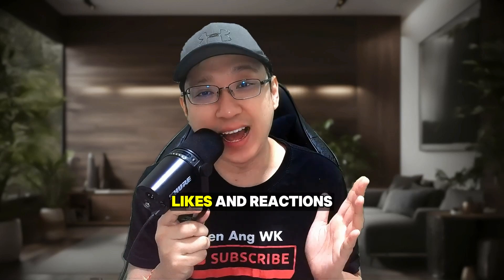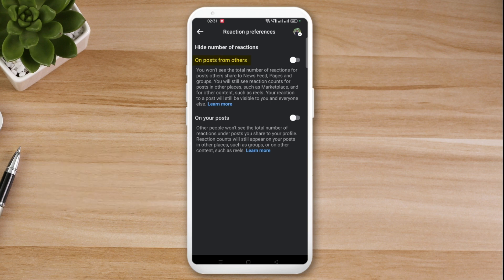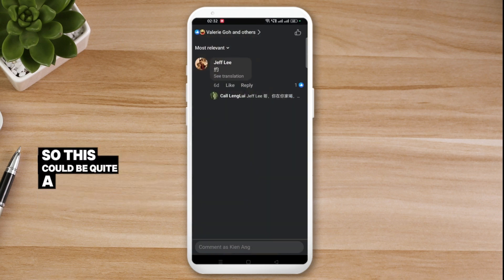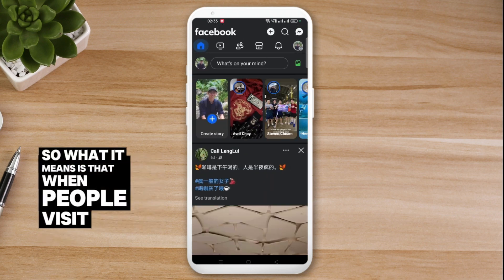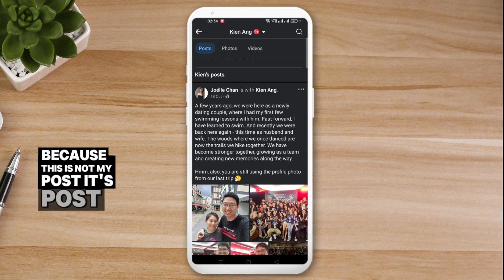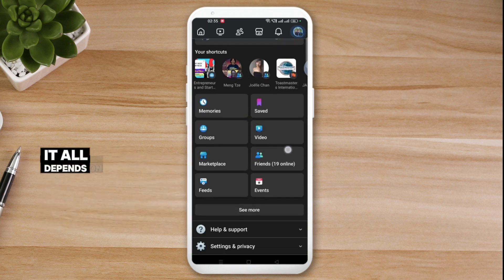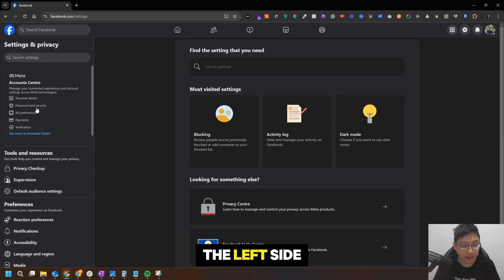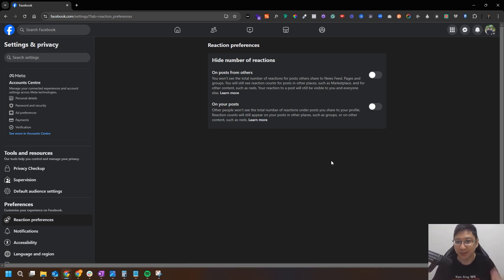How to Hide Number of Likes and Reactions On Facebook Post [PROBLEM SOLVED!]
Can't Hide Reactions on Facebook? Here's the CORRECT way to Hide Number of Likes and Reactions On Facebook Post whether on your own Facebook posts or other people's Facebook posts. This is a step-by-step tutorial and is the latest update. If you need to ask anything about this topic, feel free to drop this in the comment section, I'll try to respond as soon as I can.

This is an updated tutorial for beginners on How to Hide Number of Likes and Reactions On Facebook Post. If you need more information about this topic, here's an official document from Facebook.